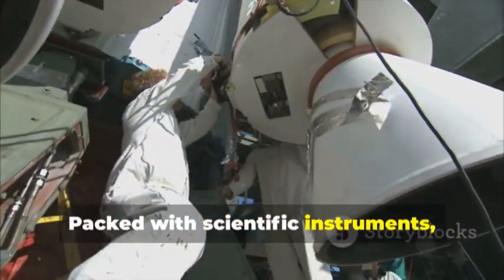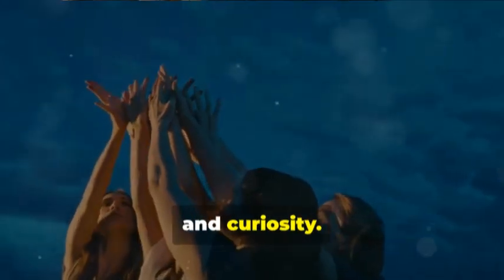Voyager 1 just Encountered an UNTHINKABLE Event in Deep Space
Voyager 1 is humanity’s farthest and most enduring traveler, carrying our dreams, science, and a golden record into the cosmic ocean. Launched in 1977, it completed a historic grand tour of Jupiter and Saturn, transforming our understanding of the outer planets. Decades later, it became the first human-made object to cross into interstellar space, a silent scout in the galaxy beyond the sun’s reach. Against all odds, engineers kept it alive through crises, reviving old thrusters and maintaining its faint signal from billions of miles away. Though its power will one day fade, Voyager’s journey will continue for eons, an eternal ambassador of human curiosity, hope, and exploration.